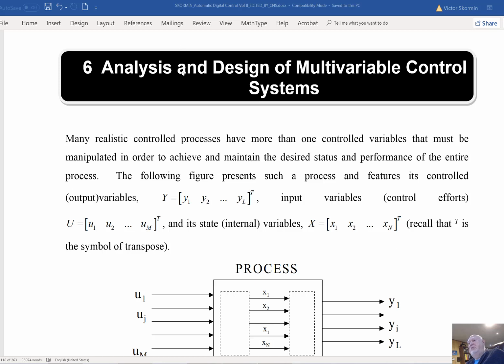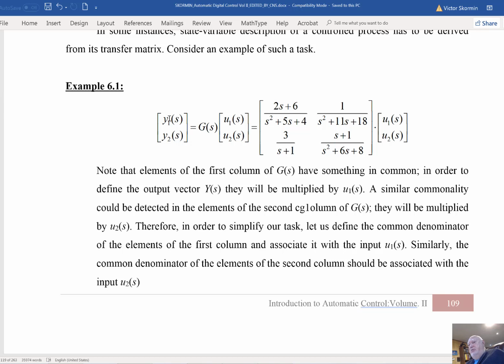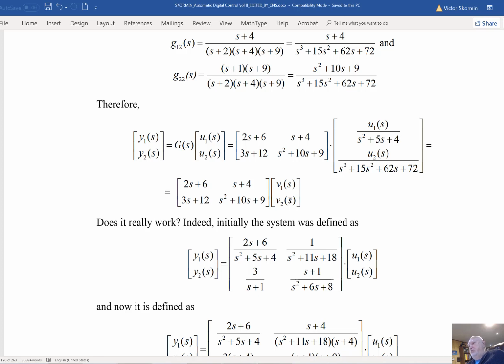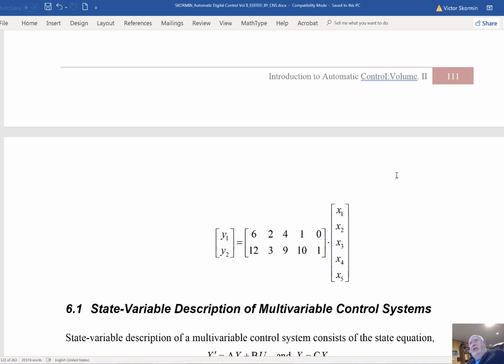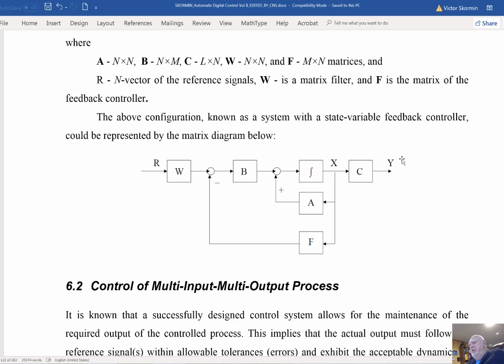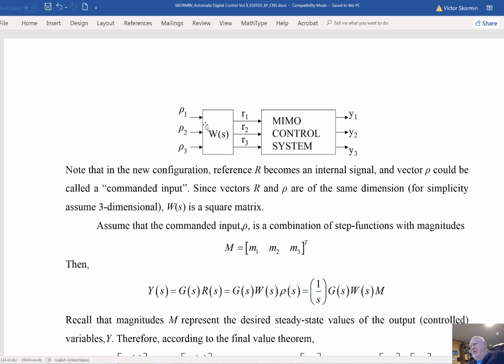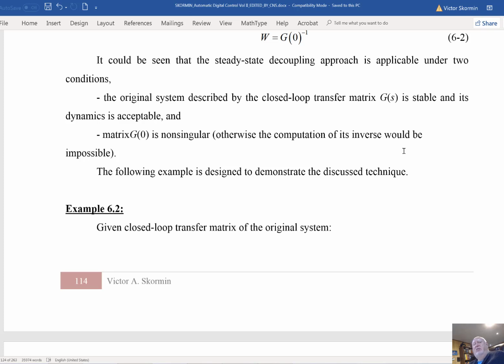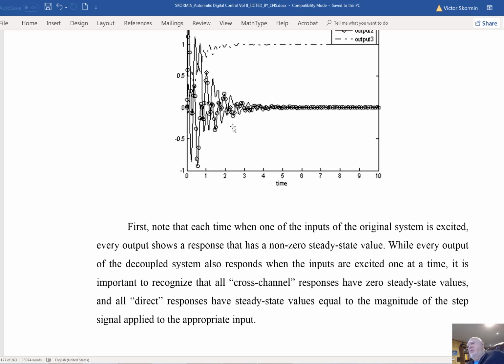Control Systems 2 Lecture 12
Created by Professor Victor Skormin.